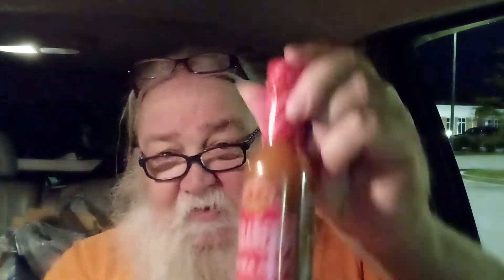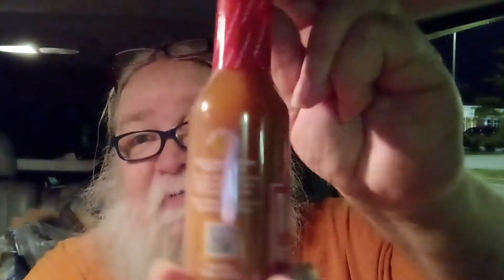taste test Tabanero extra hot 🔥 hot sauce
I think the weird clicking is my charcoal grill and walk board arguing...

Tasting Dr. Pepper and cream soda with a story about the gbrats

instagram